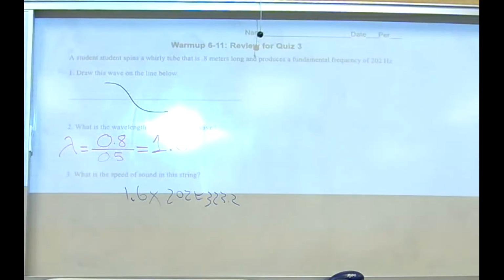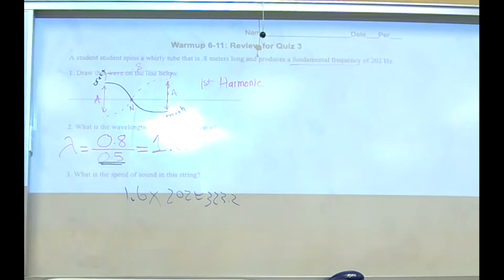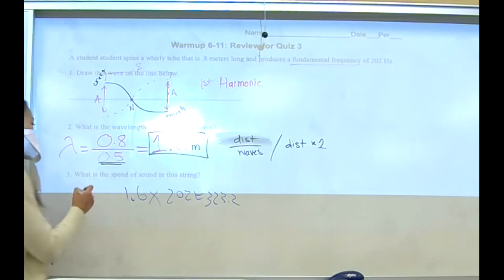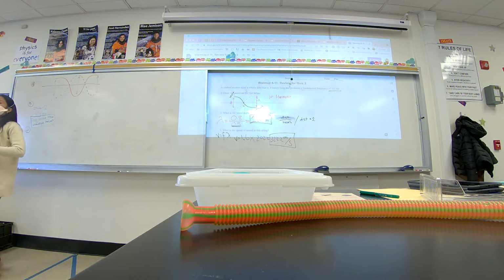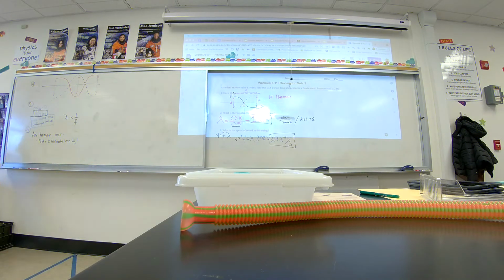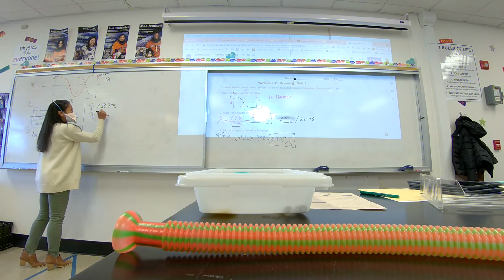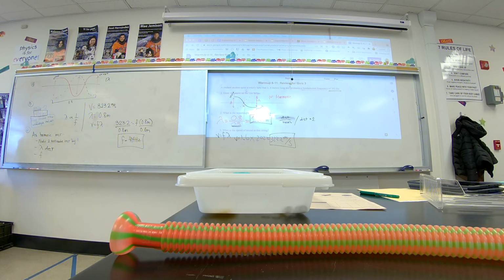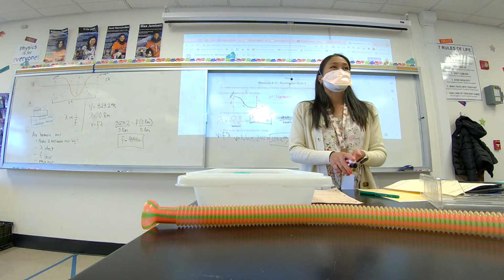WU 6 11